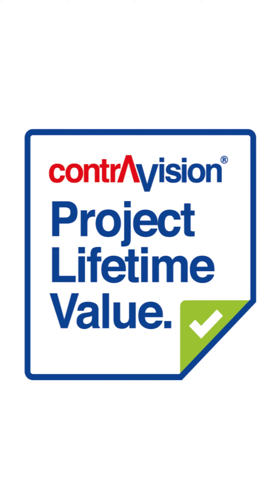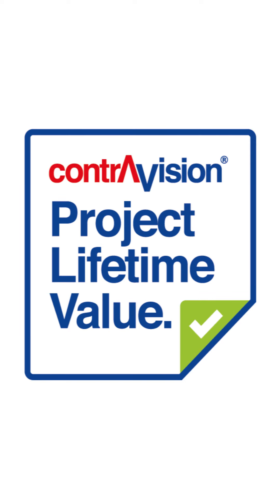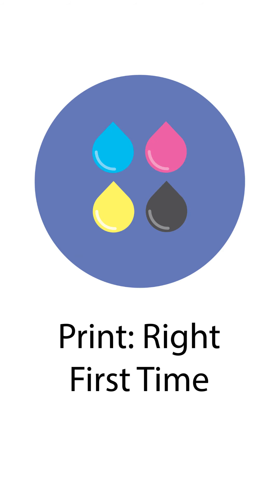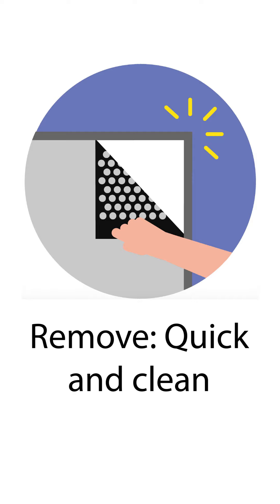Contra Vision® Project Lifetime Value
Adam Paget, Contra Vision's Head of UK, Ireland & Middle East Sales is here to tell you about our Project Lifetime Value promise and how our products deliver real cost savings across the duration of a project.